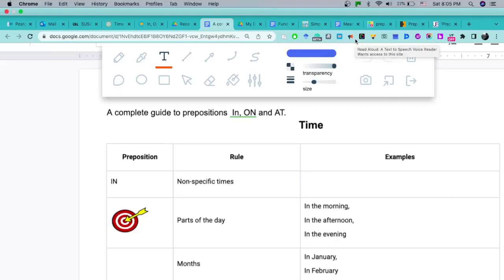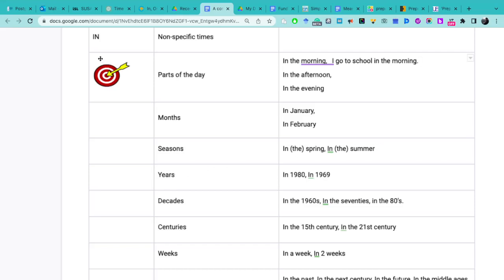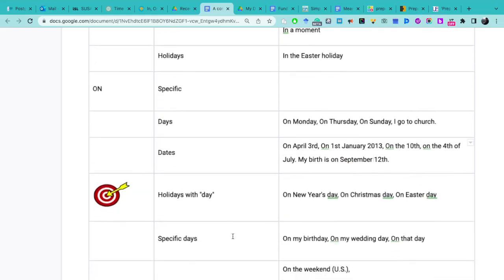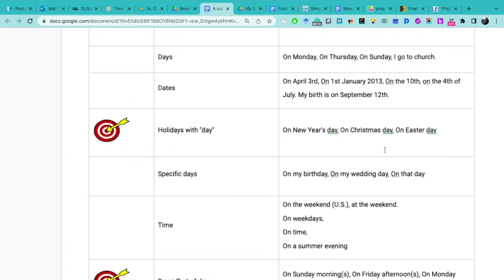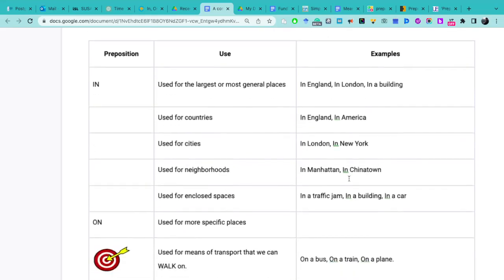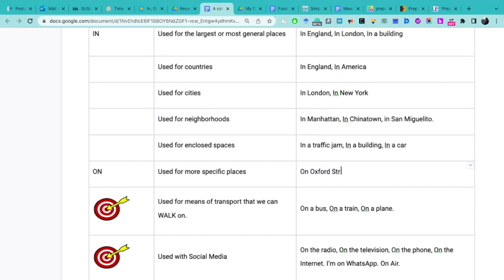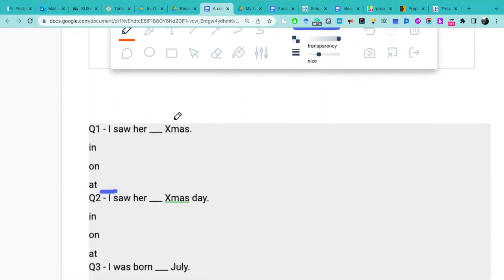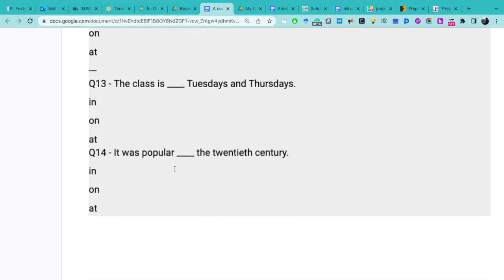Prepositions of place and time complete guide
Complete guide for the prepos IN, ON and AT.